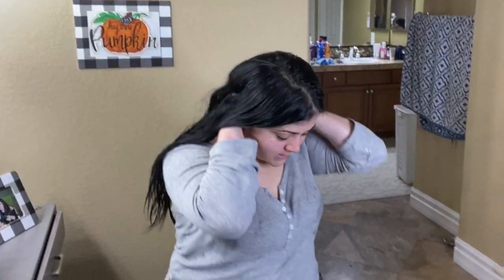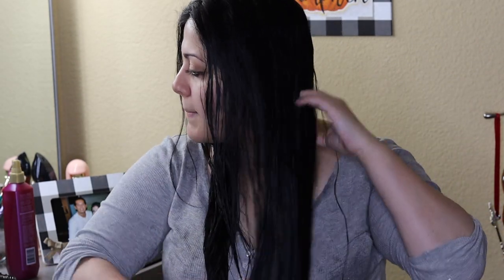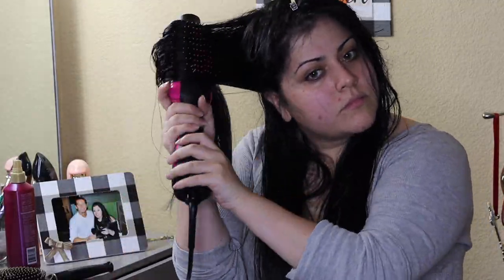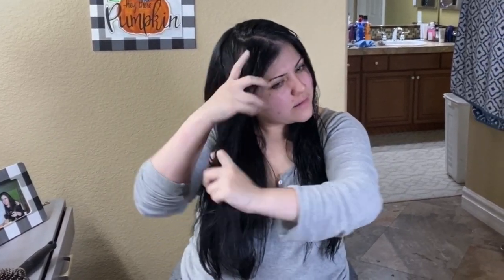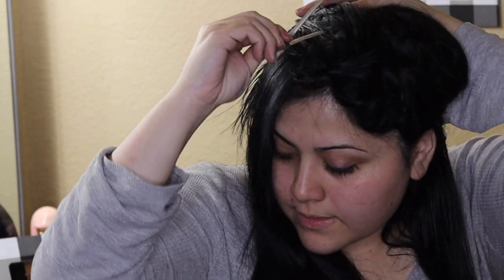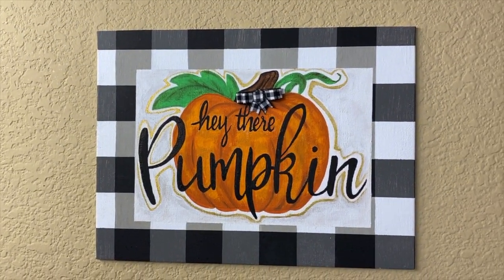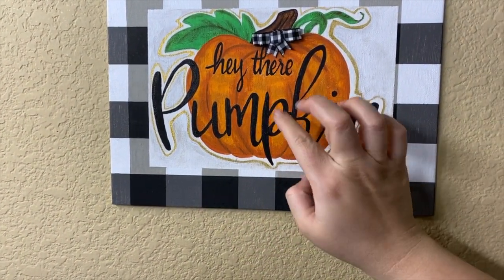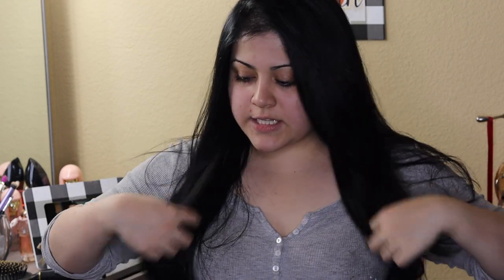How to: Straighten Hair With Blow Dryer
In this video I am showing you how I straighten my hair and all the amazing products I use to achieve my perfect look.

Revlon One-Step Hair Dryer And Volumizer Hot Air Brush